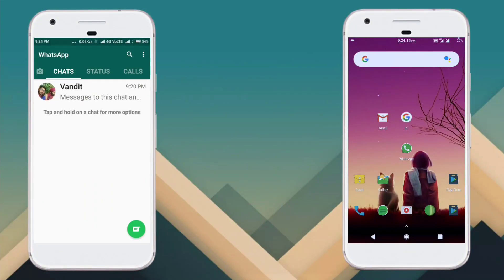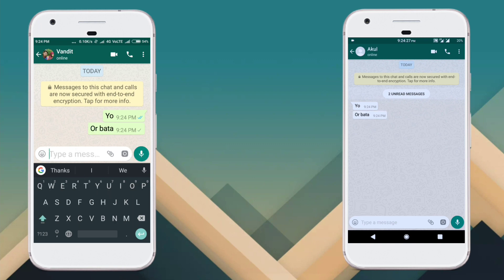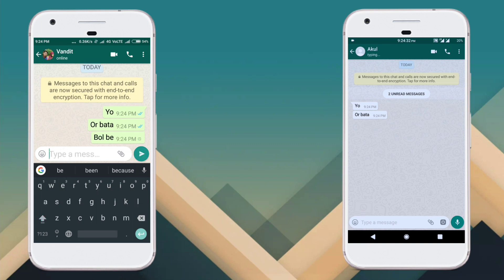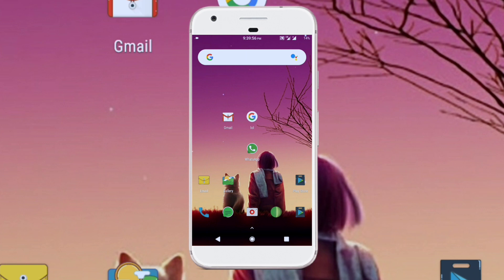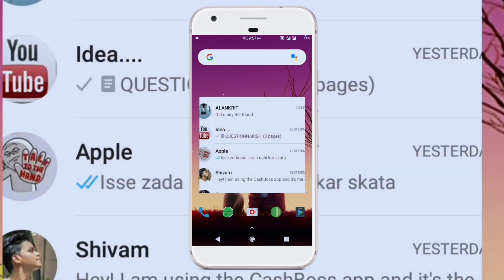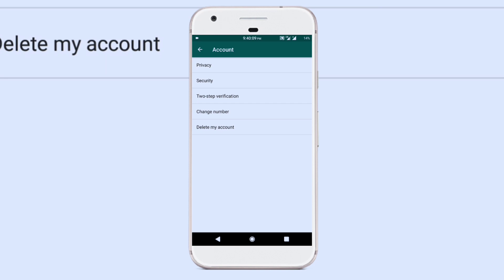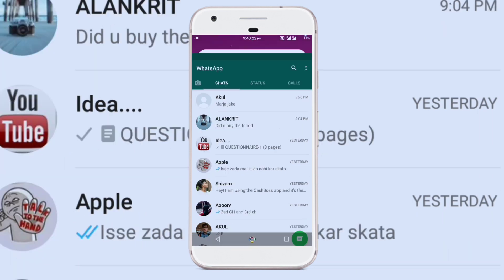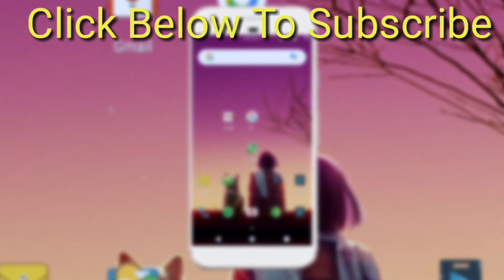How To Turn Off Blue Ticks On WhatsApp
Link to some of our vids---

How To Earn Free Paytm Cash

Google Assistant vs Amazon Alexa(Song Battle)

How To Get Alexa On Any Phone

How to Hack Subway Surfers

How To Get S8 Nav Bar Without Root

How to send any file on WhatsApp

Moto E4 Plus vs Redmi 4 Prime